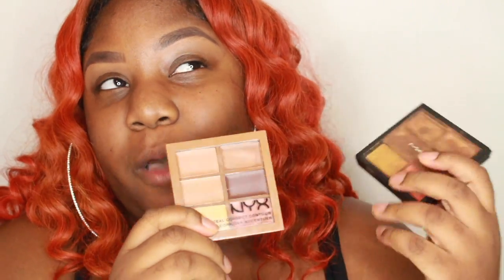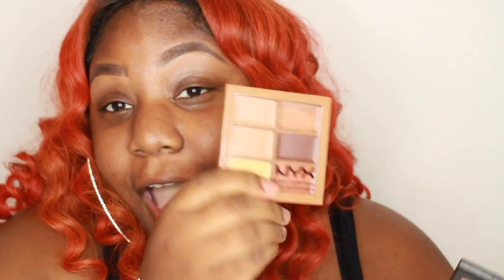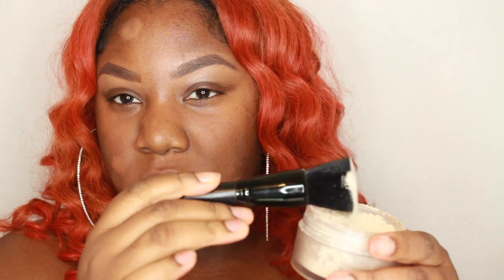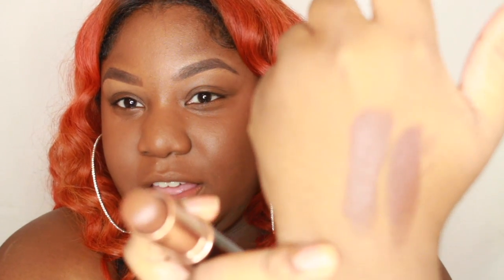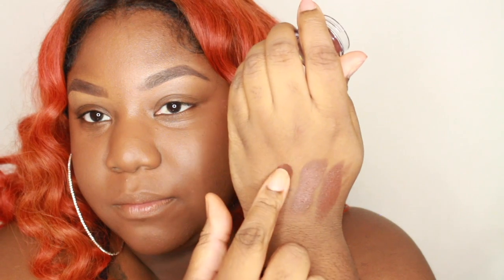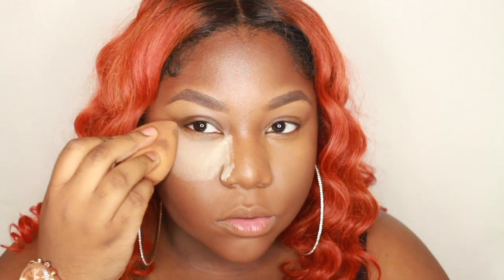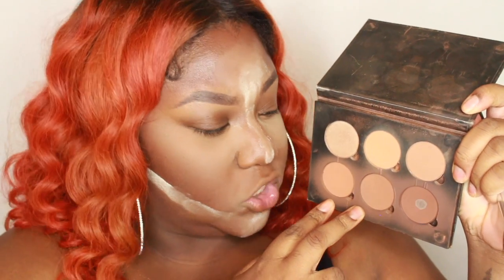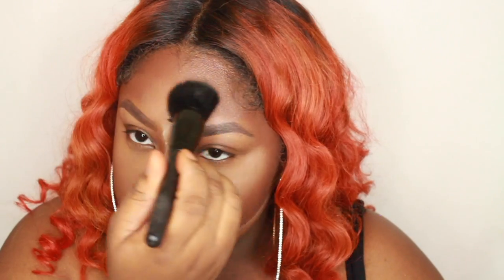Updated Foundation Routine || How To Control Oily Skin || Dark Skin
This is my updated foundation routine using Becca full coverage foundation. I have really oily skin so i have new tips to help control my oils and preserve my makeup longer!

||Products Used||

Moisturizer: Cetaphil Sensitive Lotion

Primer: Becca Pore Perfector

Color Corrector: Elf in orange:

NYX Conceal, Correct, Contour Palette - Deep

Setting Powder: Laura Mercier - Powder - Loose Setting Powder

Foundation: Becca Full Coverage foundation in "Sienna"

Highlight Concealer: NARS Radiant Creamy Concealer, Amande

LA GIRL PRO Face Powder -  Chestnut

Beauty Blender

|| Lights, Camera & Other Stuff ||

+ Camera: Sony A5100 (Vlogging and Blog Pictures)

+ Lights: Newer Ring Light 18’

+ Cowboy Light Stand (Needed with RingLight)

+ Tripod: Ravelli 61-inch (Needed with Camera)

|| FTC: The products in his video was NOT sent to me for review||

||Music||
All the songs played in this video are by a artist names Narissa!
Here’s her Instagram @narissaworld

Tell her Cyn sent you!

|| Social Media ||